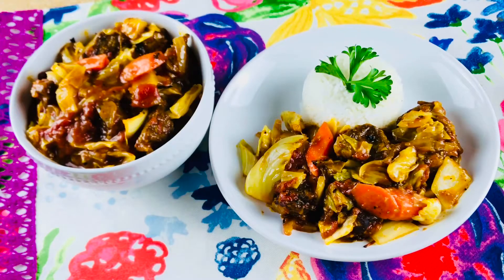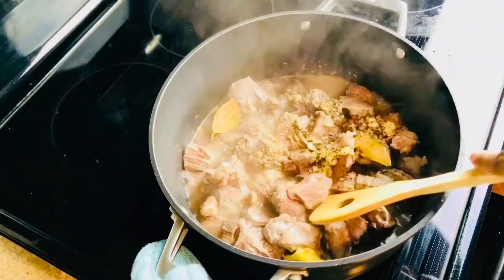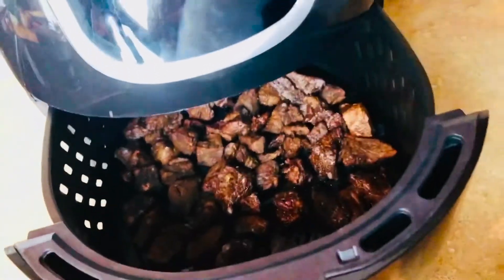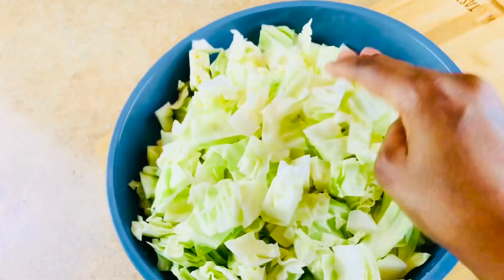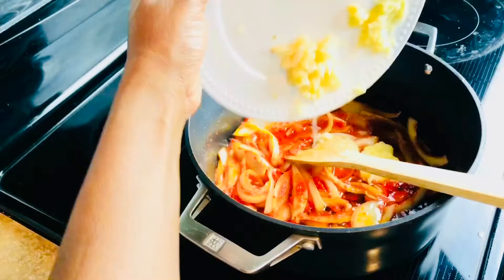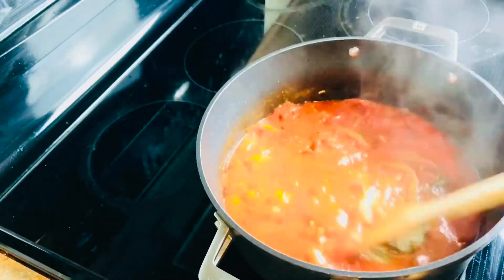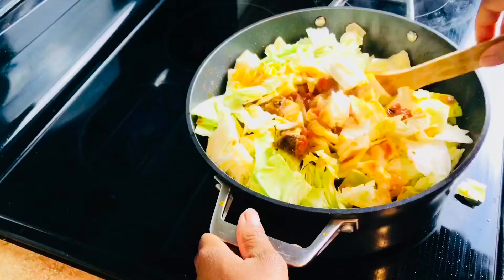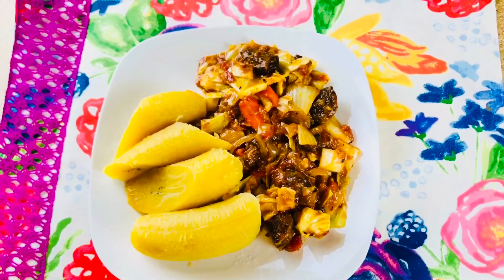TASTY BEEF CABBAGE STEW/ HEALTHIER GHANA STYLE CABBAGE STEW RECIPE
This cabbage stew recipe can be eaten with a lot of side foods like rice, potatoes, yam, plantain or any root produce. It’s a good way to encourage family to eat vegetables.

Ingredients for steaming meat:
2 lb beef
1 tablespoon ginger paste
1 tablespoon garlic paste
1/2 teaspoon black pepper
2 bay leaves
Salt to taste
1 tablespoon Montreal steak seasoning

Ingredients for stew
1 medium head of cabbage
Half of an onion
1/2 tablespoon curry powder
1/2 teaspoon black pepper
1/2 tablespoon of ginger
1/2 tablespoon of garlic
1/2 cup oil
2 tablespoon tomato paste
1 lb 12 0z fire roasted diced tomatoes
1/2 teaspoon aniseed
2 carrot sticks ( optional )